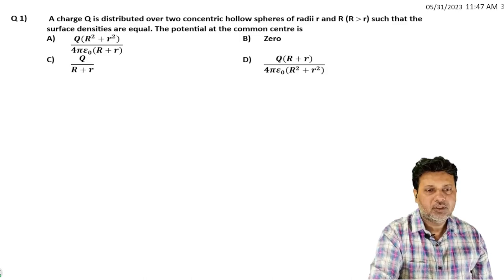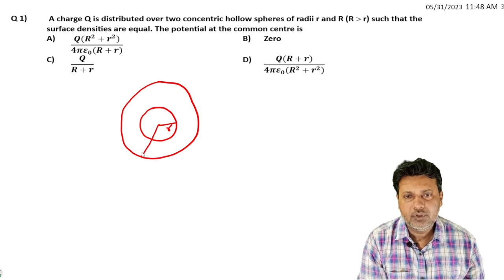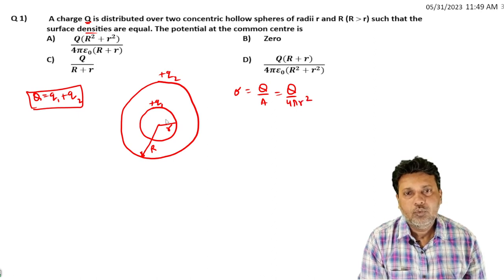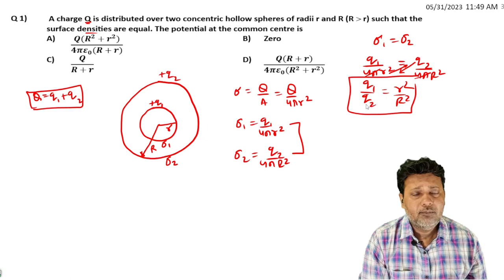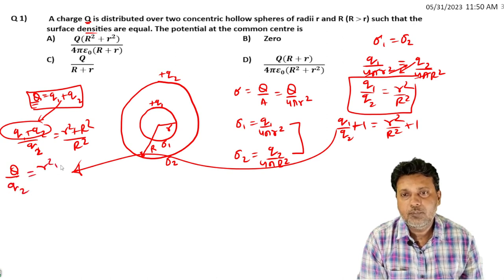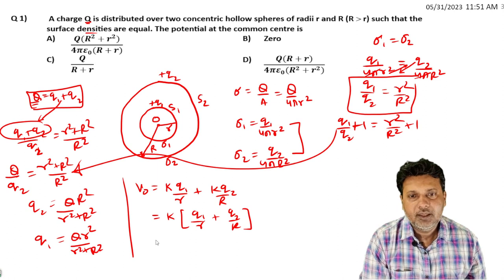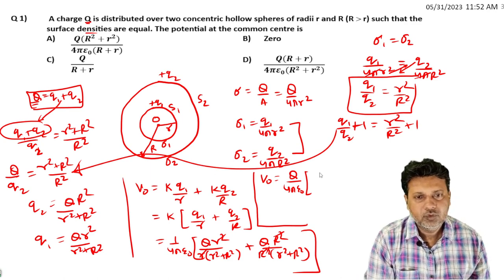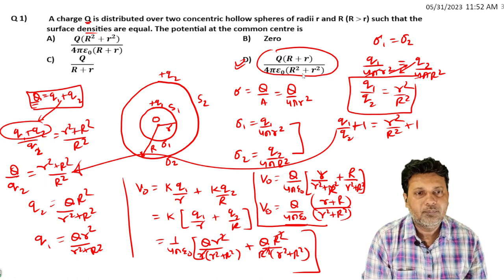1 Electric Potential and Capacitance NEET JEE HOTS LOGICAL TRICKY QUESTIONS BY SIDDIQUI SIR